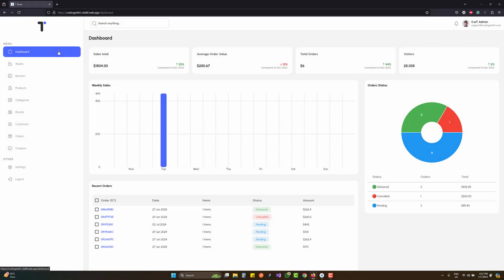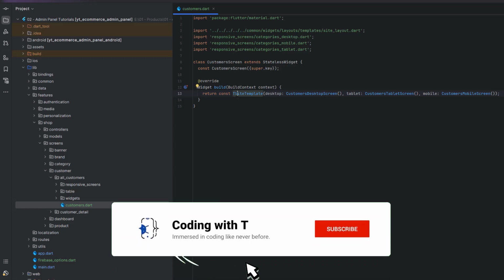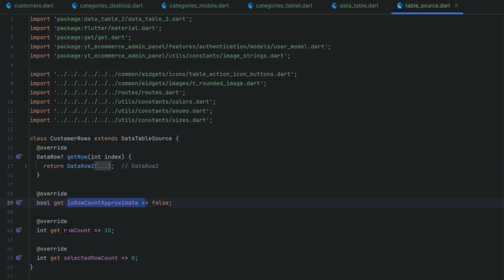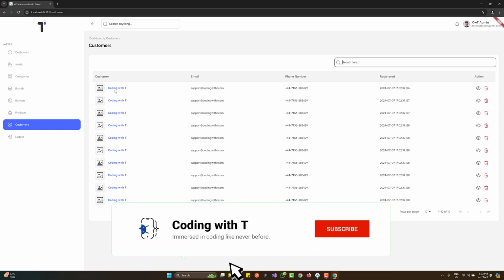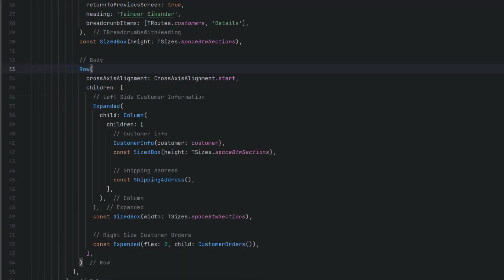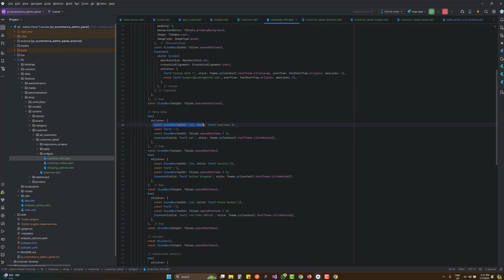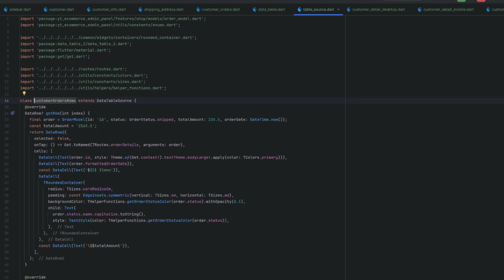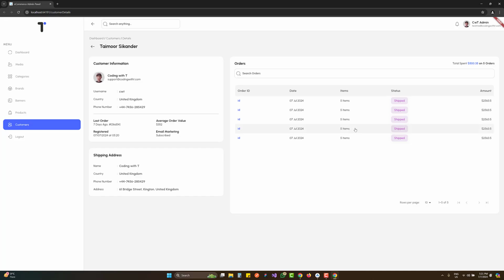Flutter E-Commerce Admin Panel: How to Create a Customers Form Screen in Flutter web | eCommerce App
Welcome to Coding with T!

In this tutorial, we’ll design the Customer Screen for our Flutter-based E-commerce Admin Panel. Learn how to:

✅ Create responsive customer tables for desktop, tablet, and mobile
✅ Display customer details dynamically with name, email, address, and order history
✅ Use DataTable and widgets for streamlined UI/UX
✅ Prepare for backend integration using Firebase

Whether you're a beginner or an experienced Flutter developer, this step-by-step guide will help you implement professional-grade admin panels efficiently.

CHAPTERS
00:00 Introduction
02:08 Sections
03:54 TBreadcrumbWithHeading
05:42 TRoundedContainer
05:40 TPaginatedDataTable
08:51 Routes
09:47 Responsive

🔍 DETAILS

Responsive UI Design: Learn how to create a responsive Customer Screen in Flutter that adapts seamlessly across devices.

Dynamic Data Table: Build and customize a data table to display customer information with sorting and styling features.

Real-World Integration: Optimize your design and code for backend integration and practical applications.

Reusable Widgets: Understand the importance of reusable widgets for efficiency and scalability in your projects.

 Flutter Best Practices: Implement modern techniques to enhance the functionality and aesthetics of your application.

Master Responsive Design: Perfect your skills in creating apps for desktop, tablet, and mobile platforms.

This video is a must-watch for developers looking to elevate their Flutter UI skills! 🎯